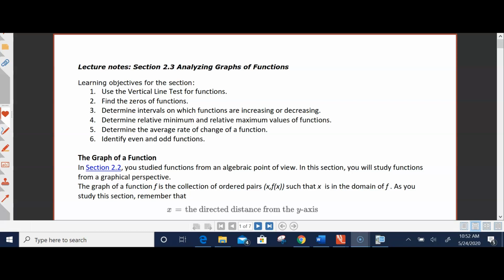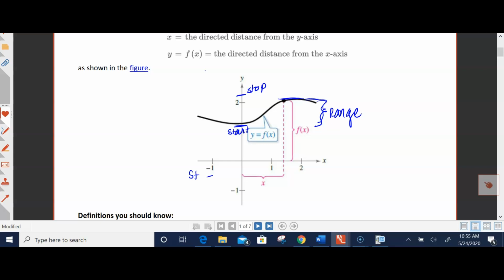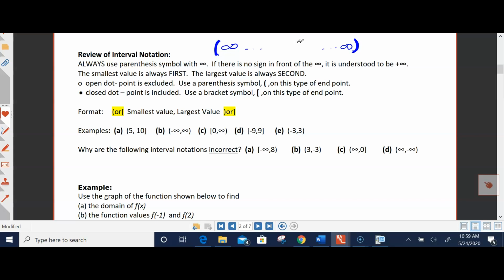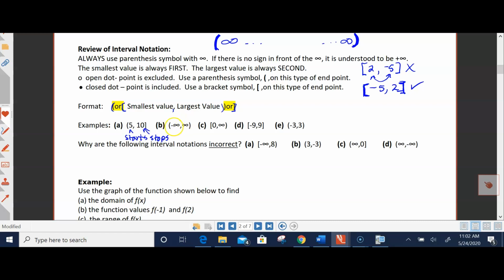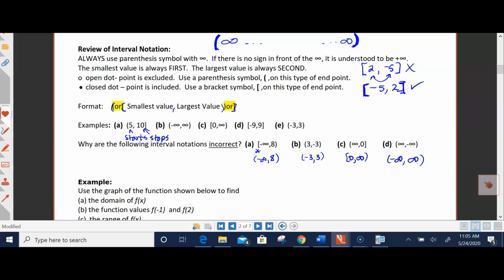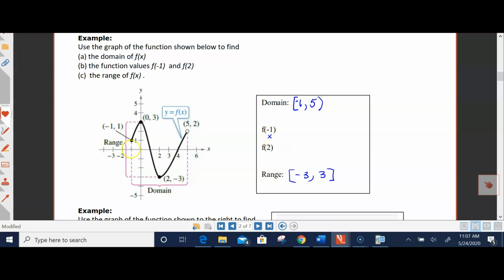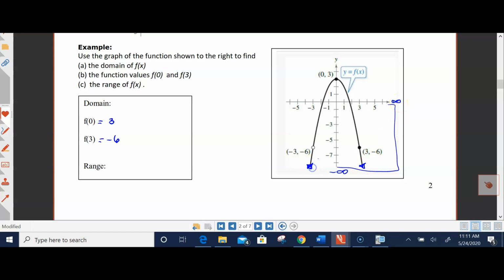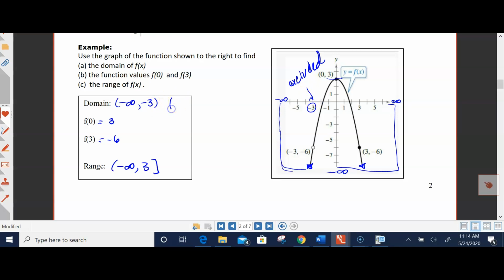Section 2.3 Lecture Video part A